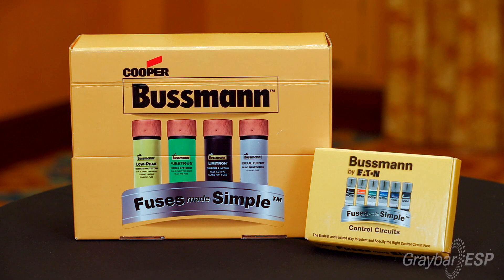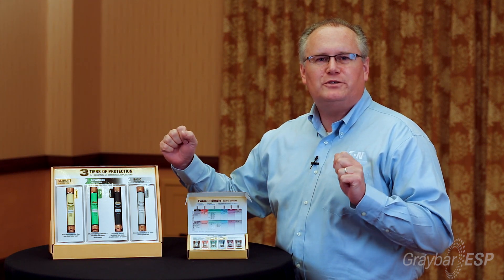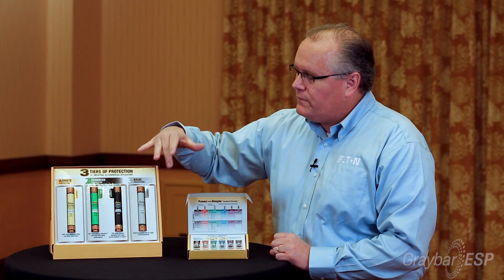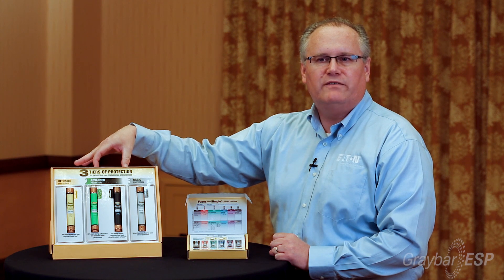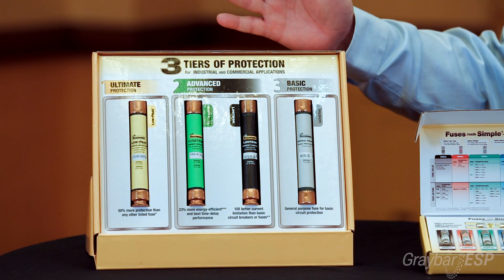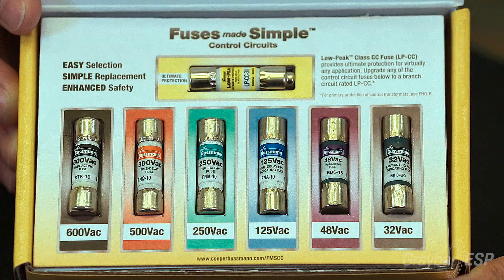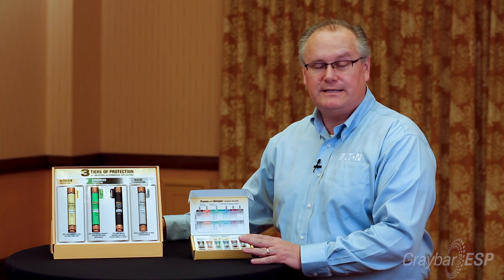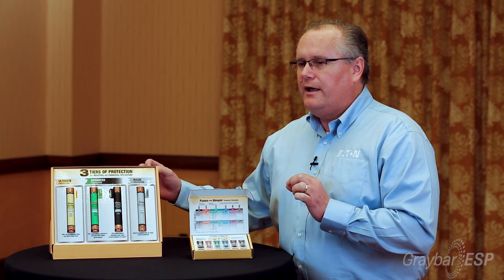Fuses Made Simple with Bussmann by Eaton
Bussmann by Eaton is packaging their fuses in a whole new way: Fuses Made Simple. The fuses to my right are the branch circuit fuses. These are the UL class rated fuses, proved by UL to use for a branch circuit protection anywhere on the circuit. These fuses here to my left are the control circuit fuses. They don't have a class rating; they're more supplementary-type fuses that supplement the class rated fuses.

Bussmann had 49 different label designs and 10 different fuse families. We know its a challenge sometimes to figure out what fuse do I use for the right application. We came up with Fuses Made Simple: we went from the 49 label designs and 10 fuse families down to four.

As you can see, you have the yellow, green, black and gray fuses. These four fuse families now make up the entire branch circuit protection of Fuses Made Simple within Bussmann. The four different fuse families provide three different levels of protection. The color coding that you see on the fuses indicate a level of protection that is provided. The yellow fuse, which is our ultimate level of protection, that is the low peak family of fuses. That provides the highest level of protection that you can get.

The middle two, both the green and black one, fall under the second level of protection, what we call advanced level. The green fuse is a Fusetron, that is a time delay fuse. The black one is a Limitron fuse, and that is a fast-acting fuse. The time delay fuses are going to be used in what's called inductive loads, loads such as motors, transformers, relays, etc. When you turn them on, they have what's called an initial inrush of current. That time delay feature allows that inrush to occur and then operate at it's level again.

The fast-acting fuse, on the other hand, is more for resistant loads, such as lighting, heaters, things of that nature, where there is no inrush of current. It just goes right to its operating level and its operating fine. Lastly is our basic protection, our general duty basic fuse which meets the basic requirements of the NEC for overcurrent protection.

On the control circuits, sometimes referred to as supplementary fuses, the branch circuit is more power applications. The control circuit is providing protection to the controller, not carrying main power. This is  more very application design specific. There also is a color coding here, now the color coding is not by performance as you see with the branch circuit. With this one, the color coding is by voltage.

Whether you're selecting the branch circuit or the control circuit, what you'll find is that now it looks like a Bussmann fuse, the only difference really are the colors.

How to select a control circuit fuse is pretty easy, there's just three steps. First step is: what application? Is it time delay or is it fast-acting? That's the first question. The second question is: what voltage do you need? The third question is: what interrupted rating do you need? Once you know those three things, you can quickly and easily select a fuse. The whole purpose of coming up with the Fuses Made Simple program is to enable a customer or an engineer to select and specify the right fuse the fastest.